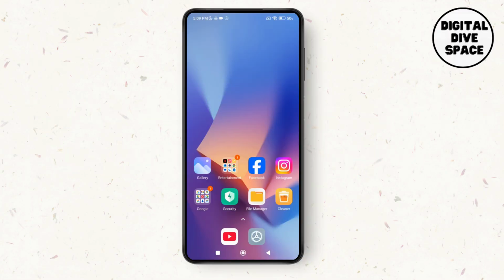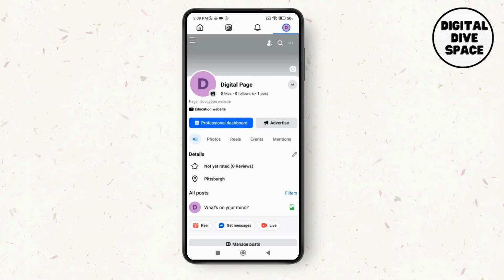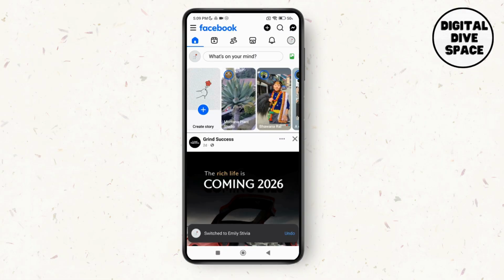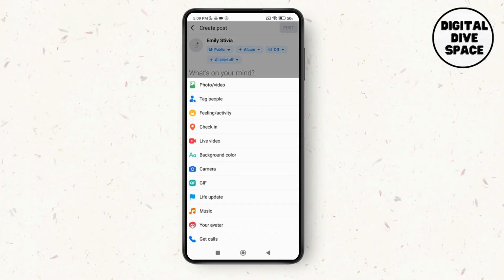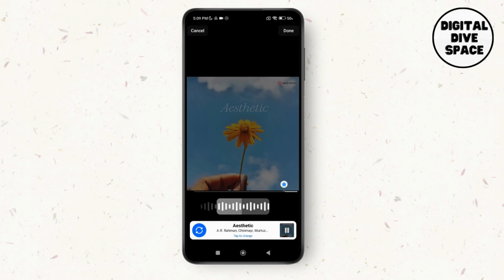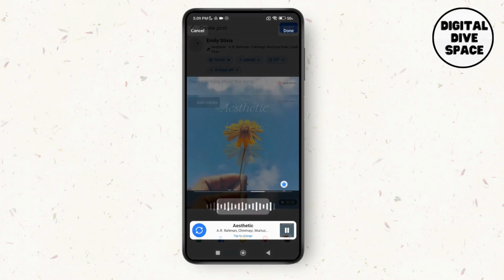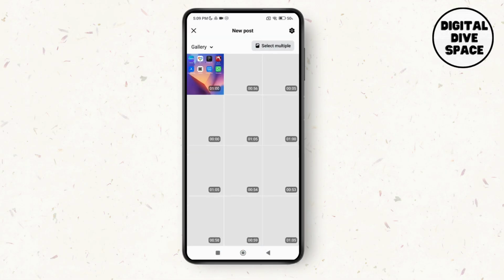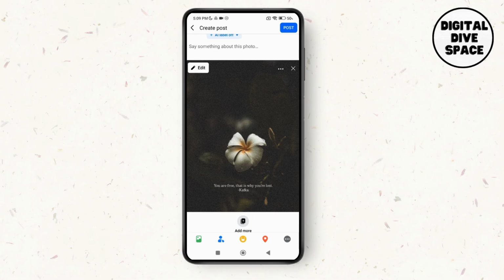How To Add Music To Facebook Post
If you’re looking for how to add music to Facebook post, this step-by-step tutorial is exactly what you need. In this video, I’ll explain how to add music to Facebook post using the Facebook app on your phone, including stories and regular posts. Whether you’re searching for how to put music on Facebook post, add background music to Facebook photos, or why you can’t add music to a Facebook post, this guide covers all the latest methods and settings so your posts stand out and get more engagement.

In this video, you’ll learn:

How to add music to a Facebook post on Android and iPhone
How to add background music to Facebook photos and text posts
How to use Facebook’s built-in music library
Why the music option may not appear and how to fix it
How to choose and customize music for your post